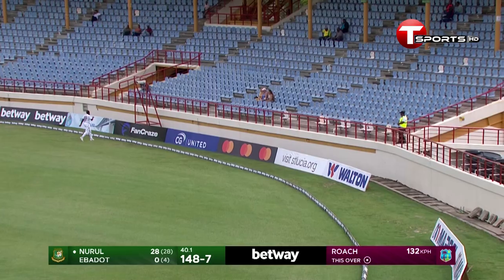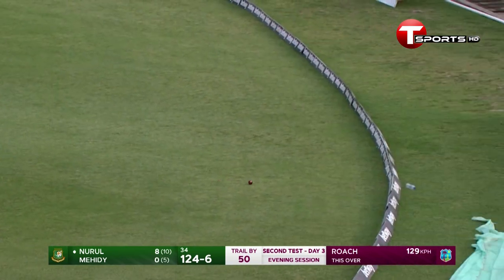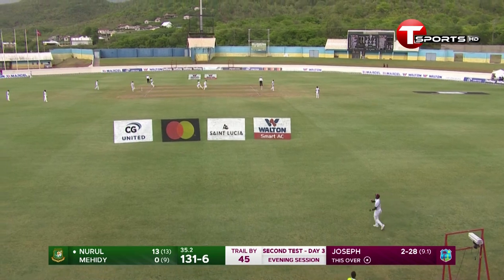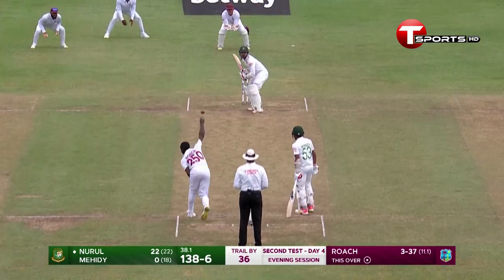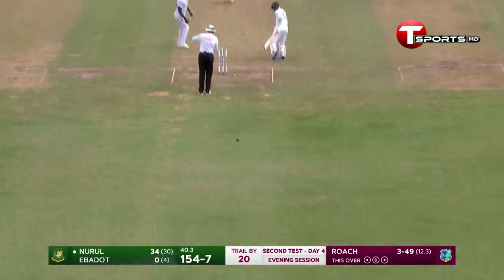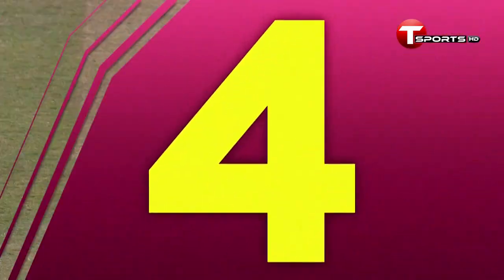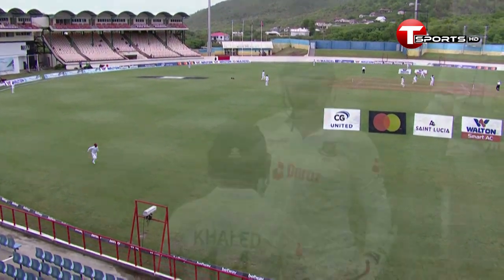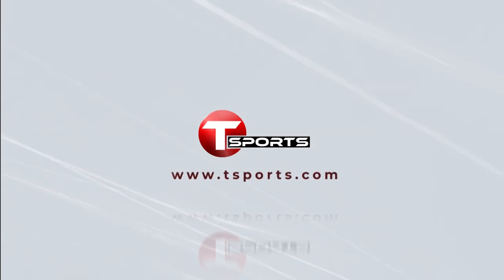Nurul Hasan Sohan's 60 Runs from 50 balls | Bangladesh vs West Indies | 2nd Test Match | Day 4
Nurul Hasan Sohan's 60 Runs from 50 balls | Bangladesh vs West Indies | 2nd Test Match | Day 4 | T Sports